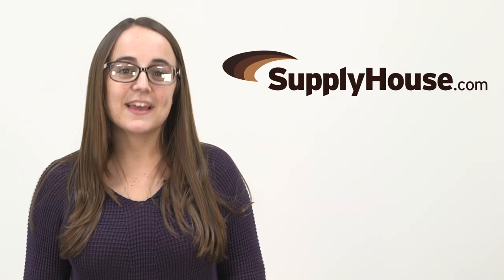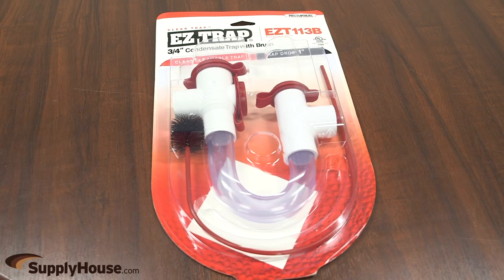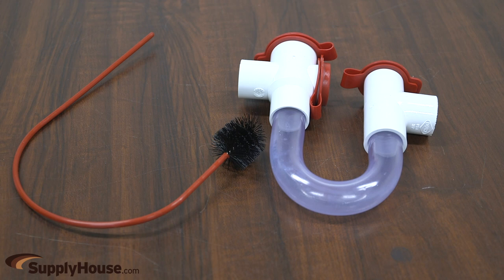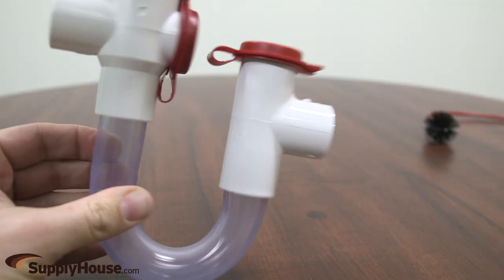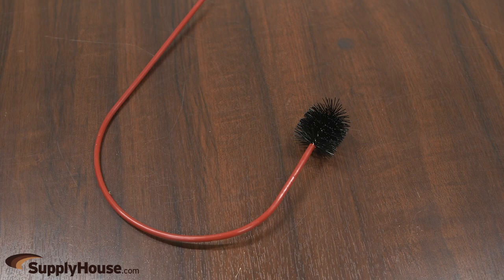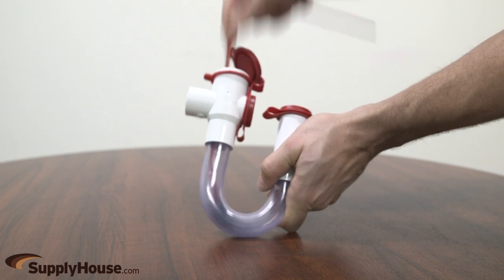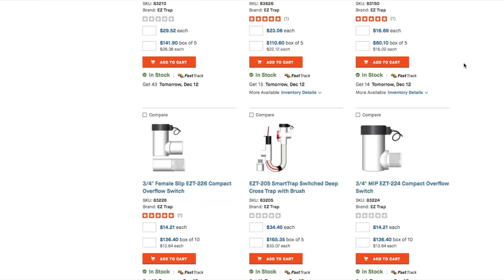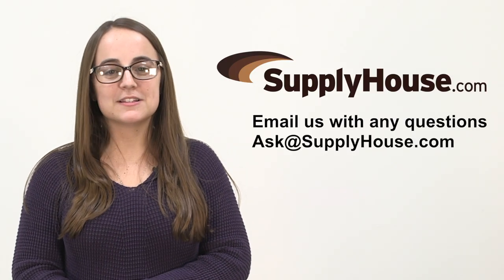EZ Trap ClearTrap Kits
The ClearTrap line offers the most comprehensive range of tranparent condensate traps available in a variety of styles for many applications. This thinner walled trap can be used for light duty applications.

ClearTrap promotes regular maintenance for greater overflow protection. The transparent trap is easy to clean and inspect.  Watertight red caps provide easy access to clean the trap and drain pan outlet.  A flexible cleaning brush mounts to trap when not being used.  The traps also include durable schedule 40 PVC fittings for connections.

ClearTrap is the only transparent condensate trap with dual cleanouts.  Kits are available in six styles including deep cross, side entry, and high flow commercial. All kits have the EZ Trap 2 year warranty.